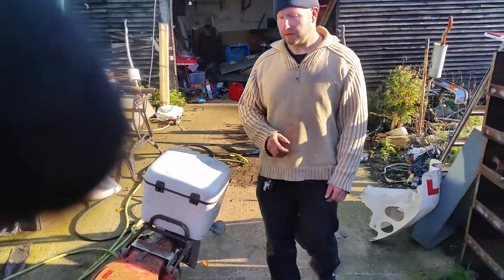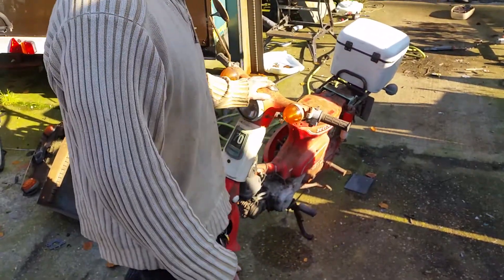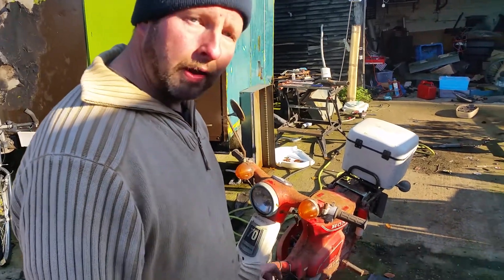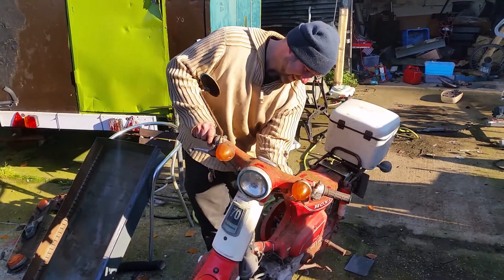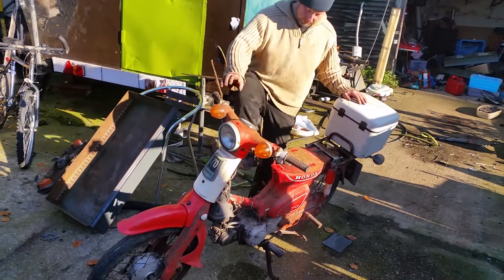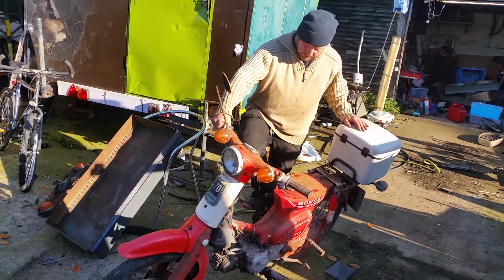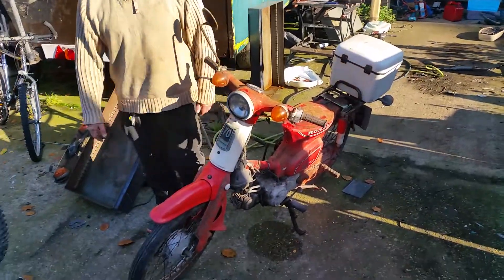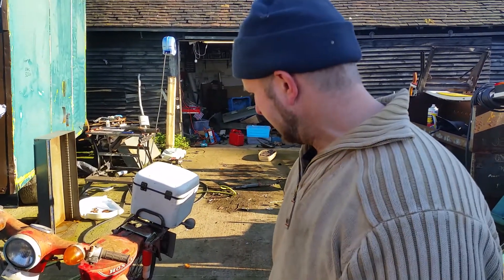1983 honda C70 first start in 26 years.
Drained the old petrol out , put in some fresh.. How many kicks will it take?